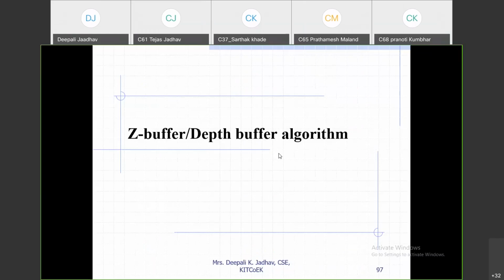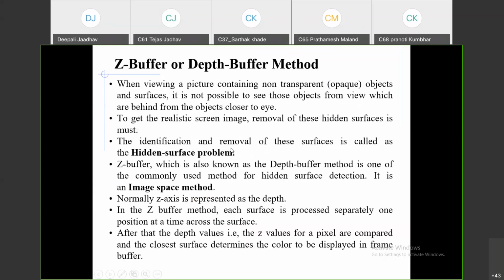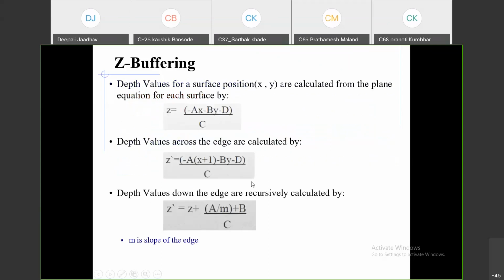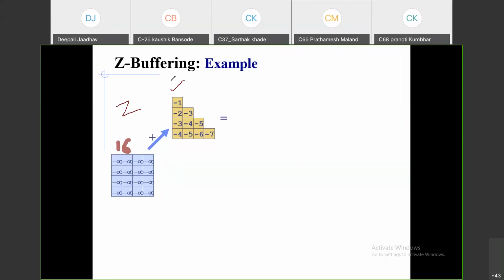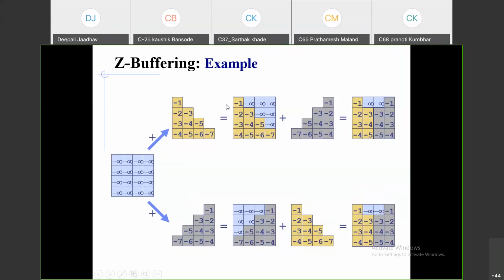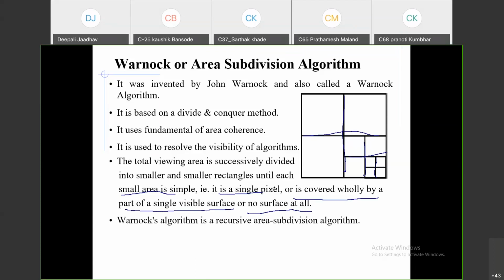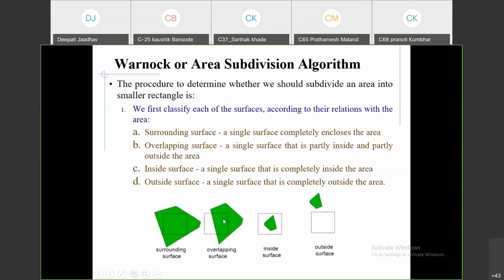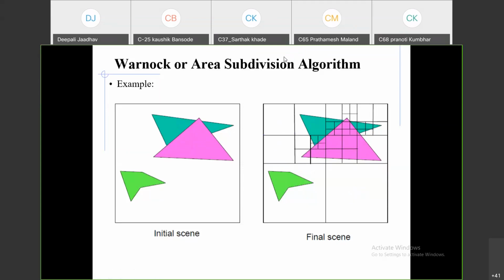Lecture 37 - Computer Graphics - Z Buffer and Warnock Area Sub Division Alg - Deepali Jaadhav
Z Buffer (Depth Buffer Algorithm) and Warnock Area Sub Division Algorithm